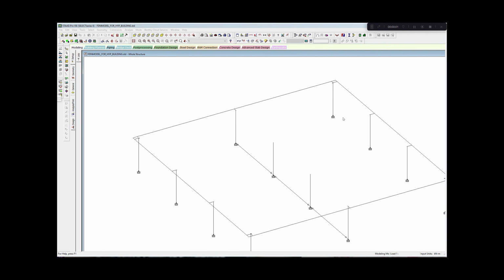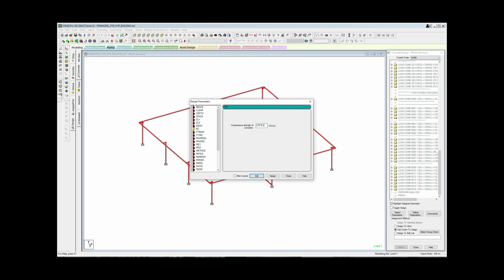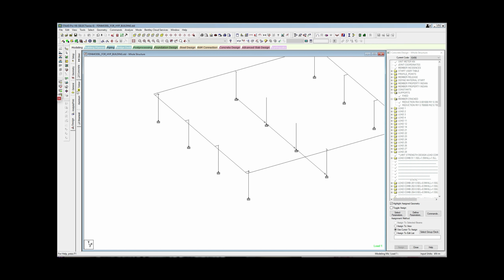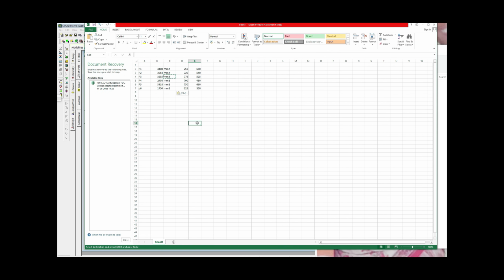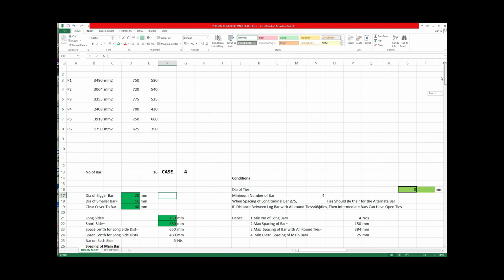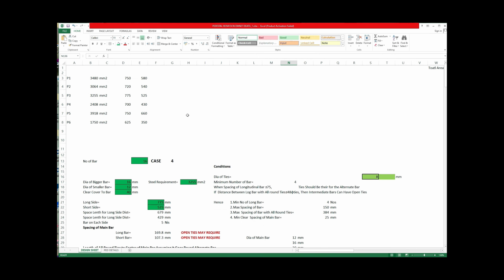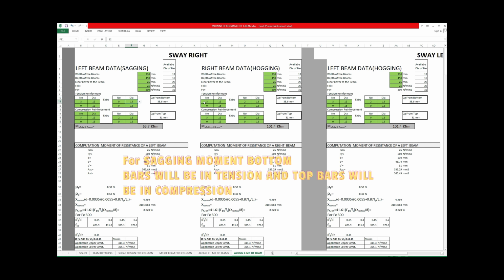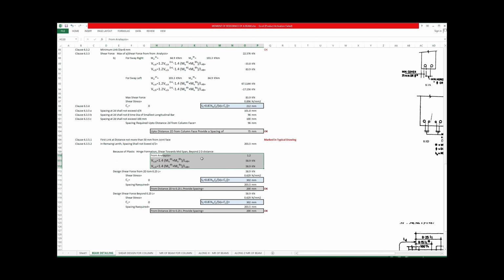15B LOAD COMB RCC IS13920BEAM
In Continuation of "Design of Steel Structure with STAAD Pro", in this section the Load Combination required for RCC Pedestal and Foundation design has been briefed. The Pedestal have been design as per IS 456-2000 using STAAD. The Plinths Beams have been design with IS456 , then further checked with design and Detailing requirement as per IS 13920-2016 using spreadsheet.